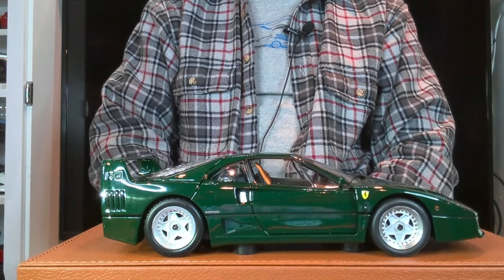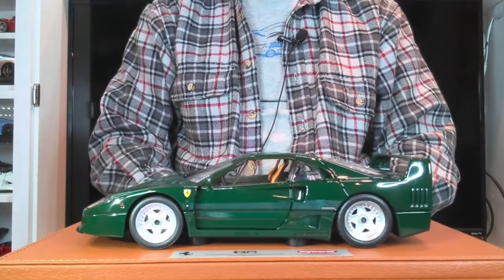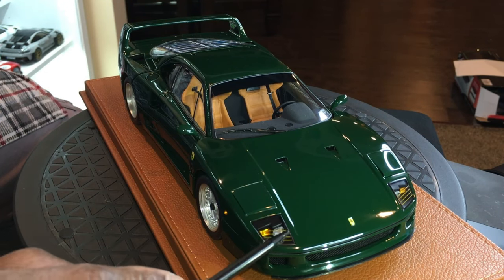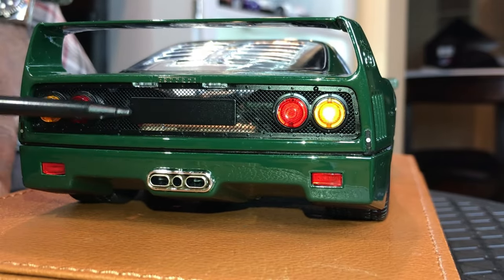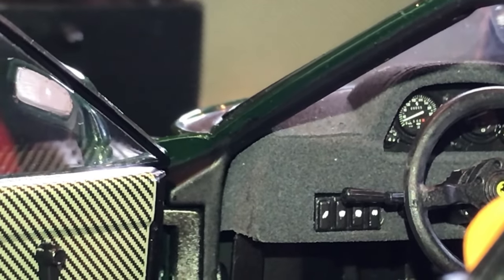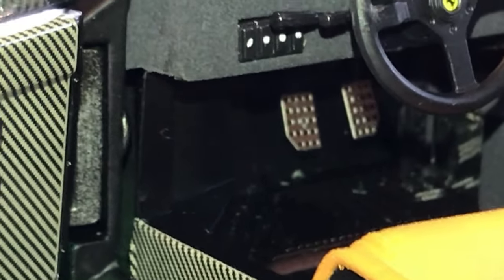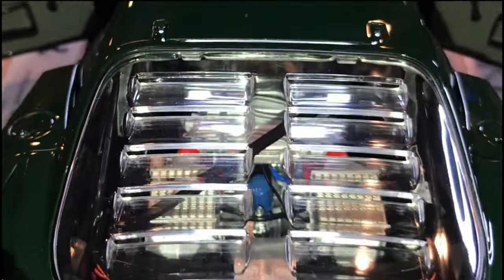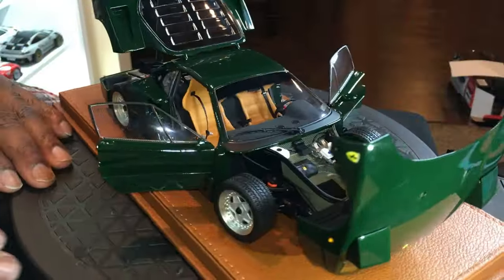Review: BBR & Kyosho Ferrari F40 (Green) By GTO Motors Saronno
Re-editioned and Improved?  We review this limited edition of 300 licensed by BBR and manufactured by Kyosho.